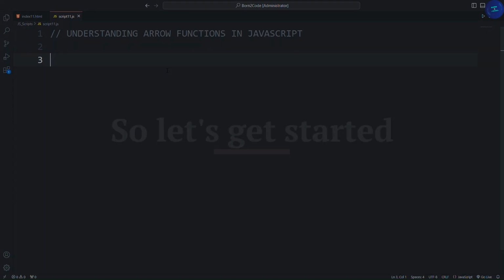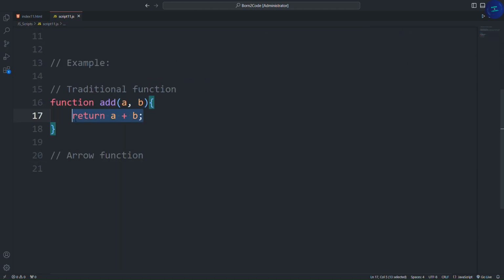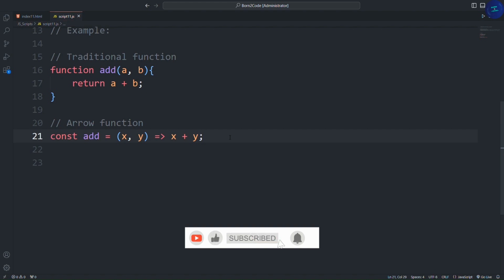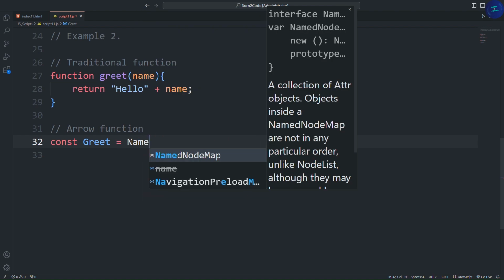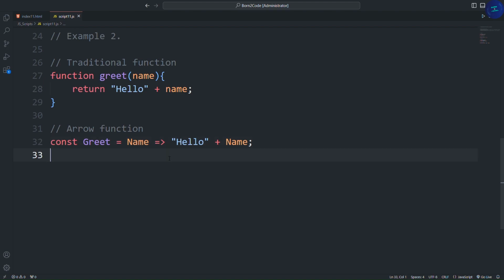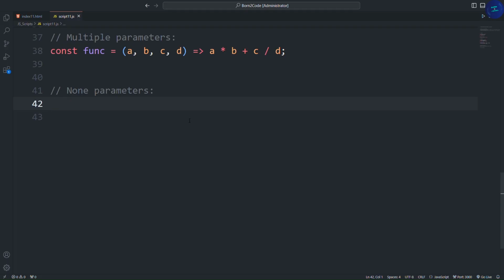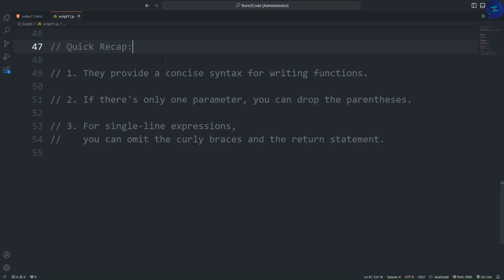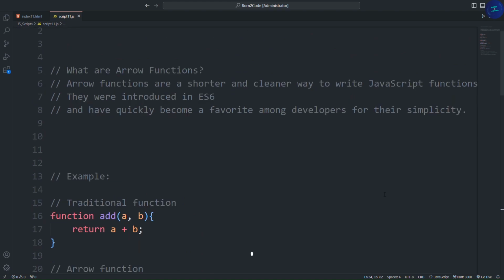Understanding Arrow Functions In JavaScript 👨‍💻 || Born2Code